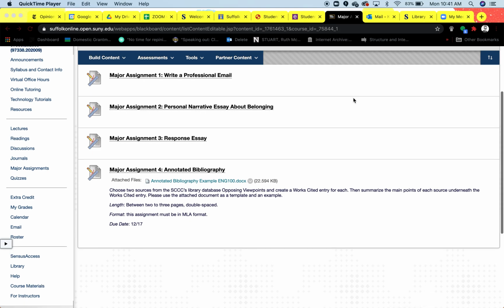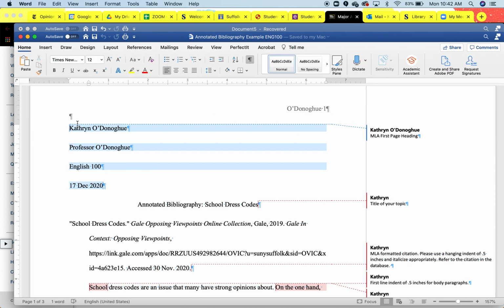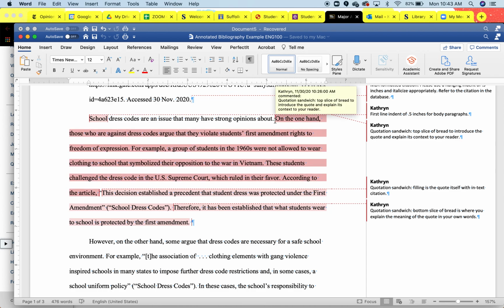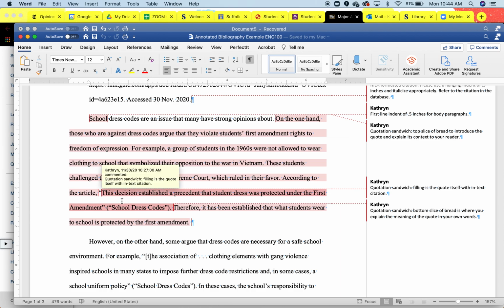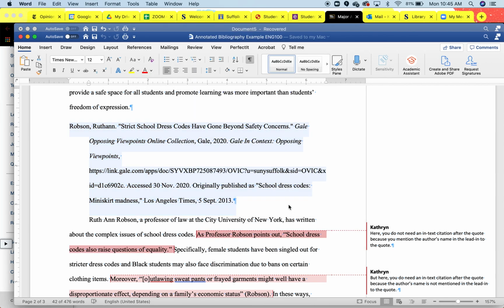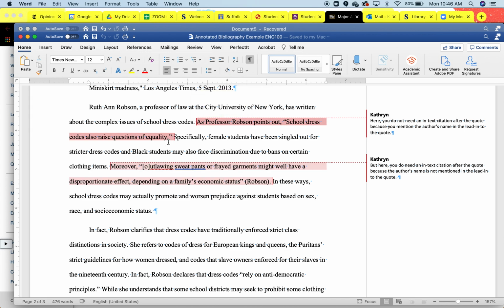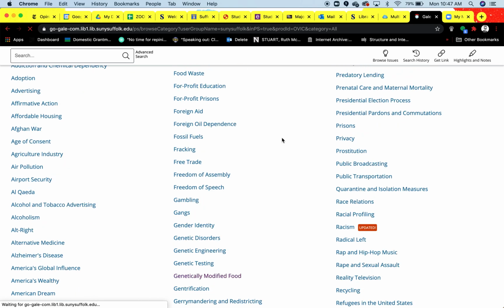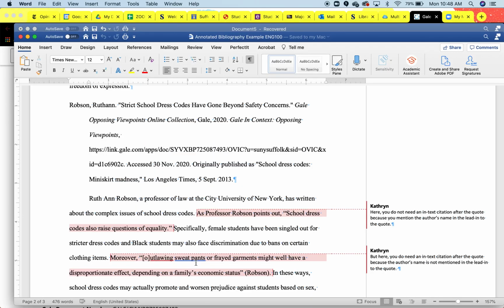Annotated Bibliography English 100